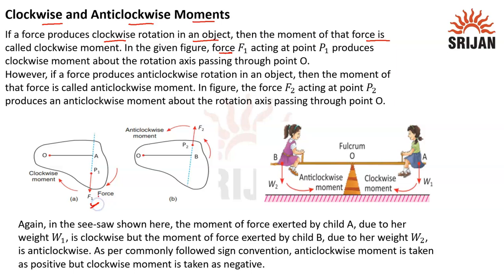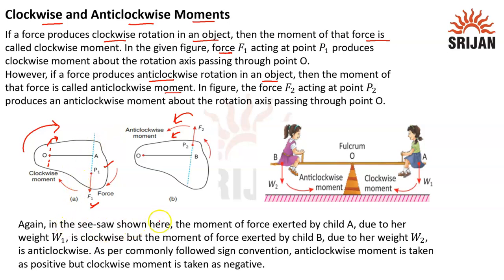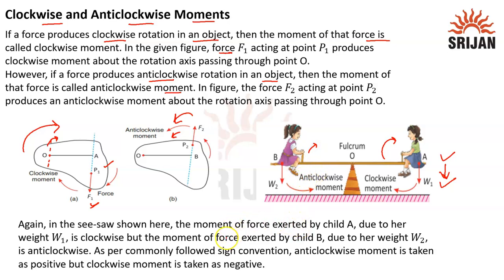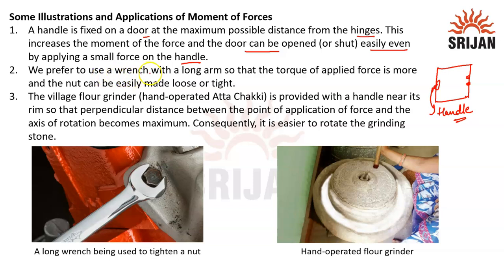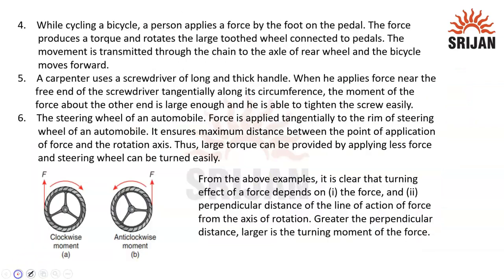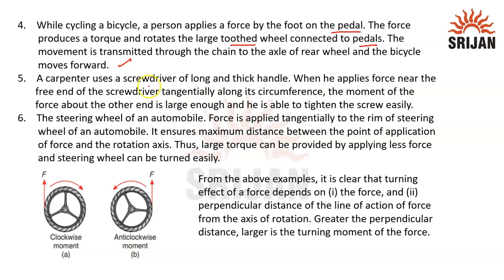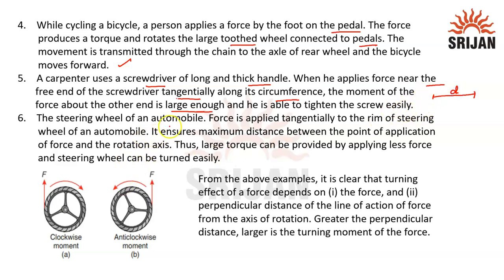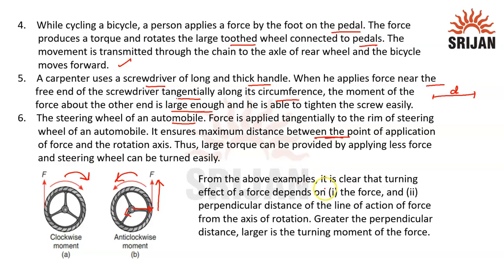3. Clockwise and Anticlockwise Moments